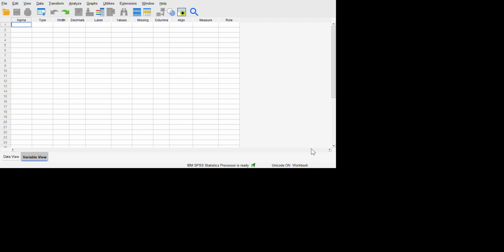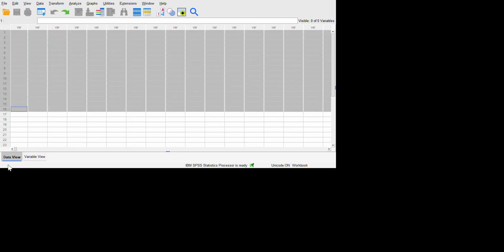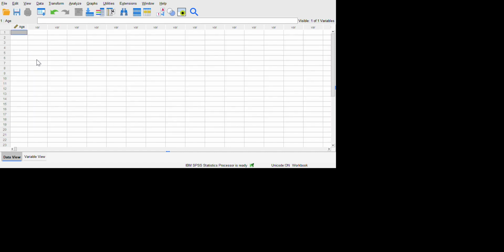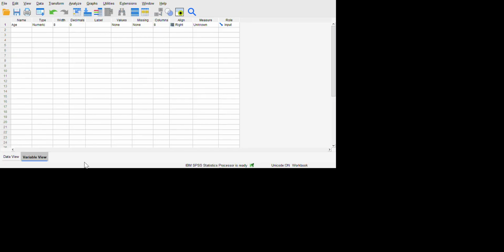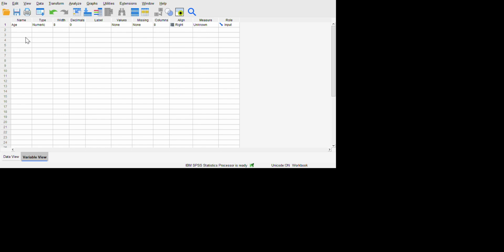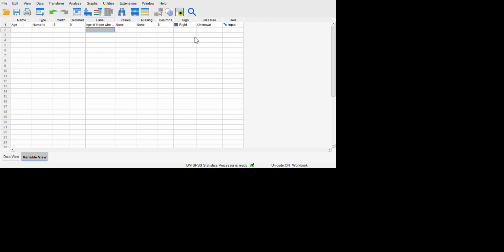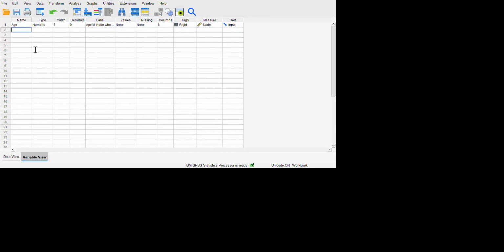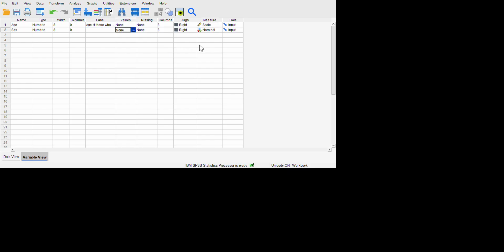Module 1-1: Entering Data Manually